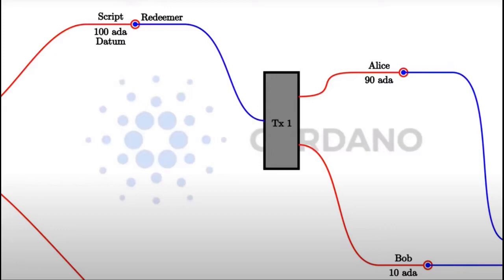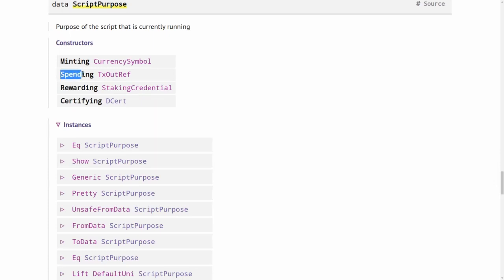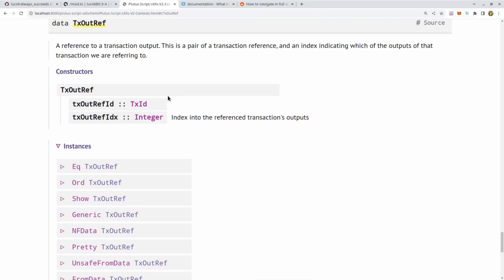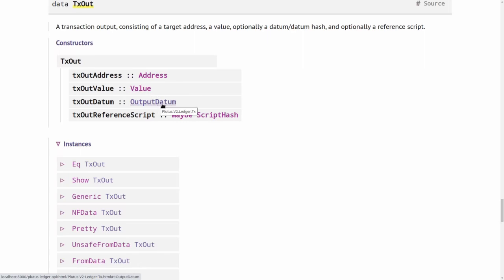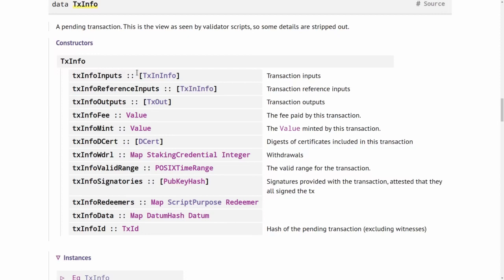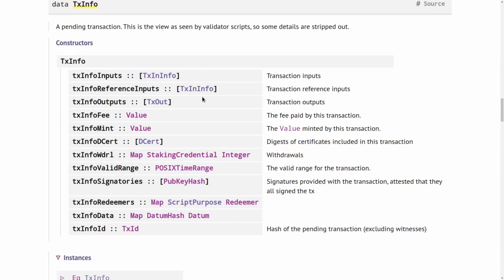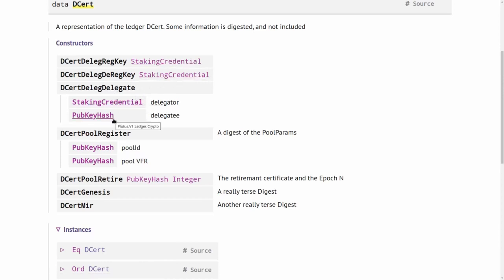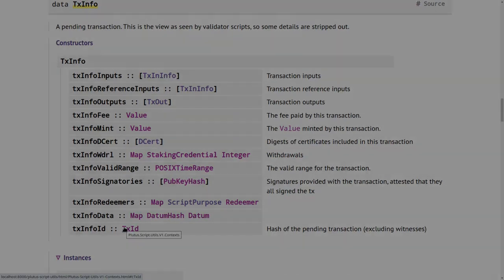PPP 040301 - Script Contexts